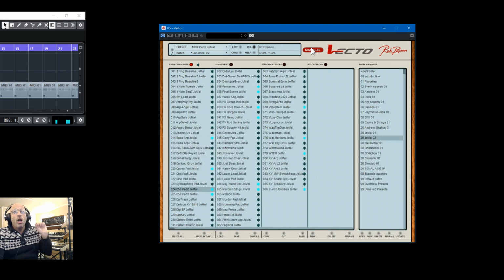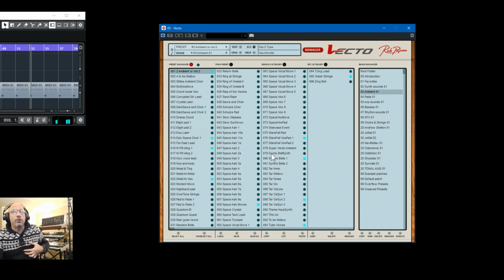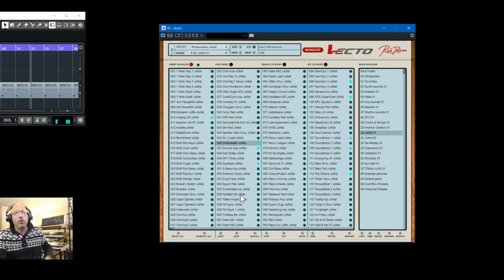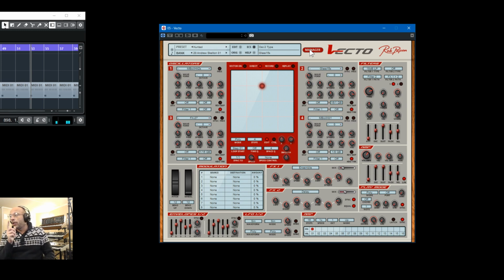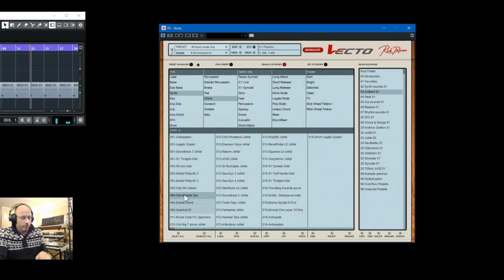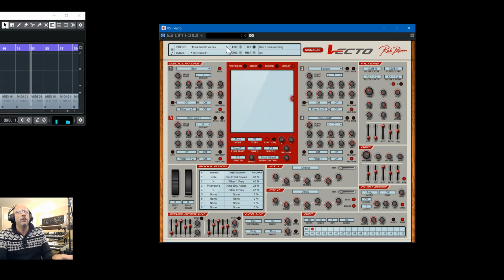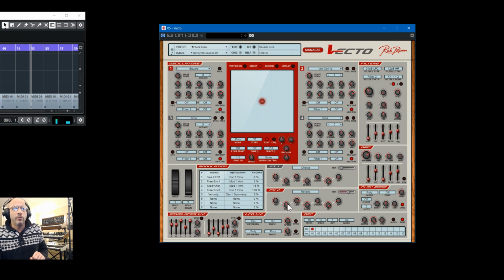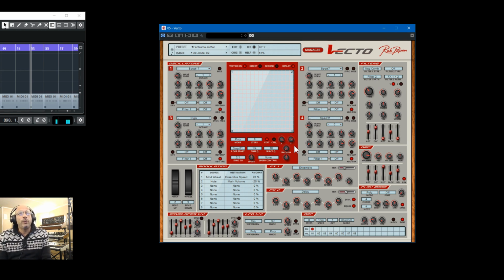Live Stream 24 Jan 2019 - New Synth - Vecto (VST/AU/AAX)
New VST, AU and AAX Synth!